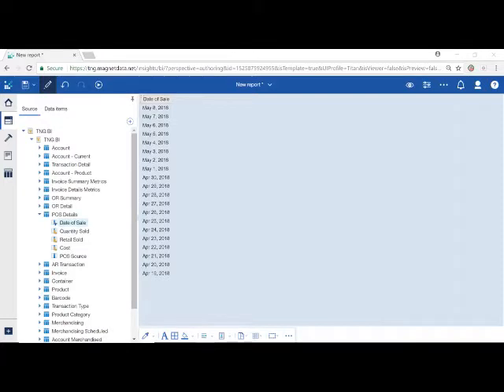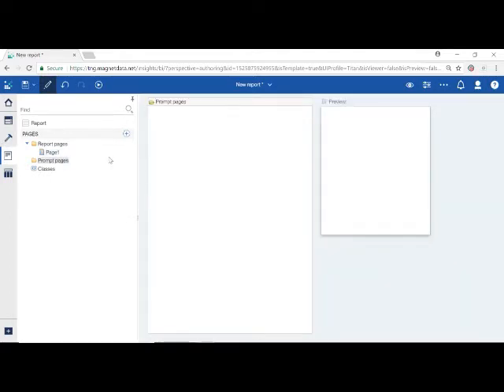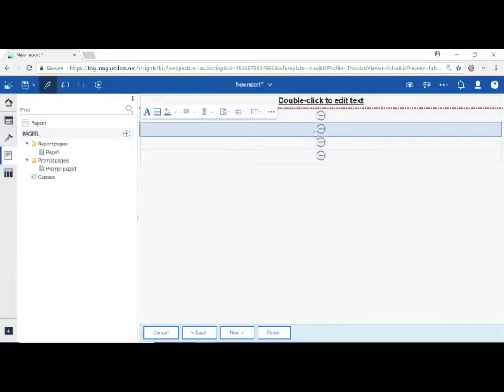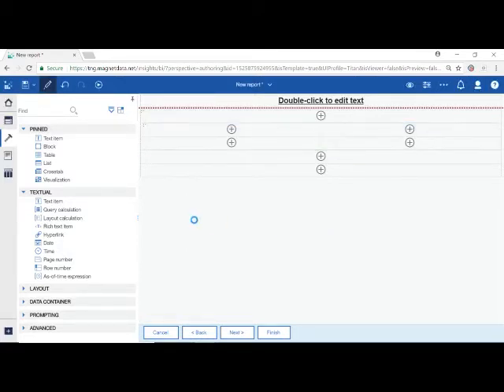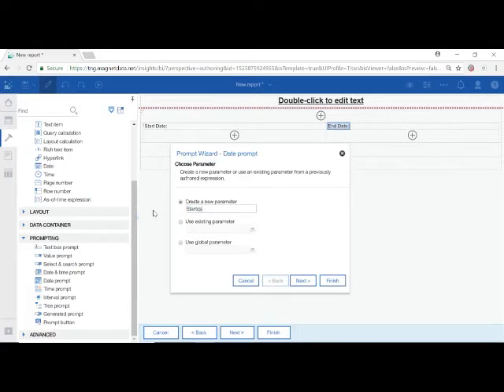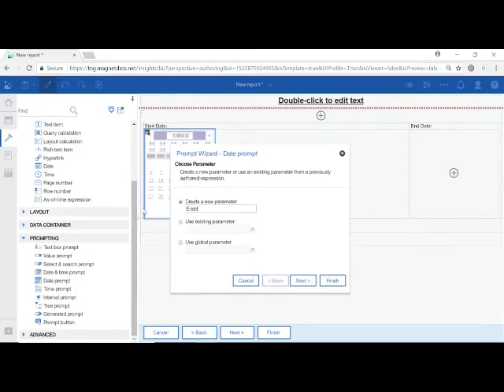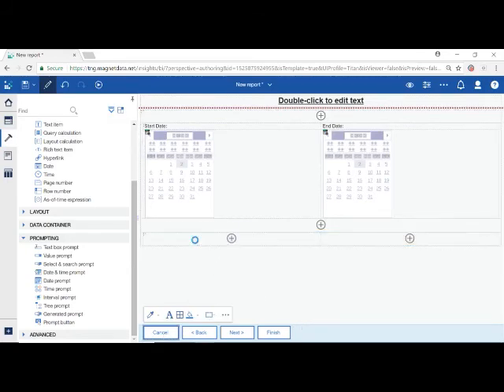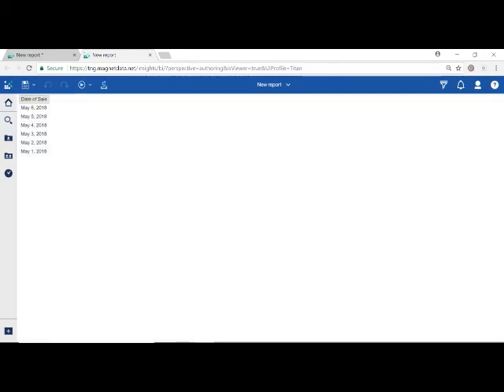Cognos 11 Add Date Prompt